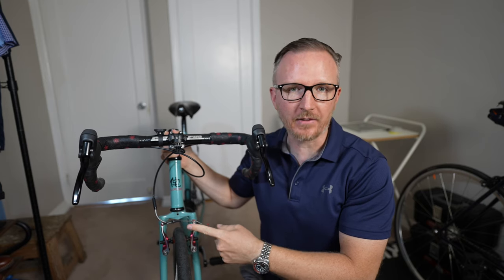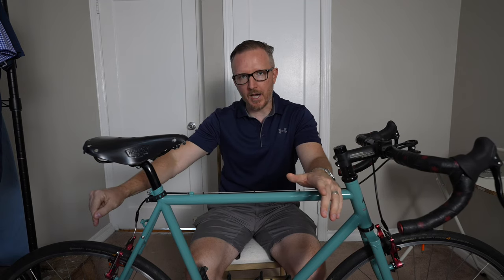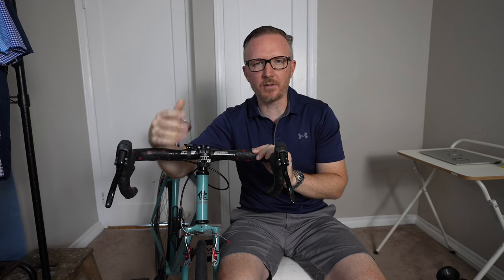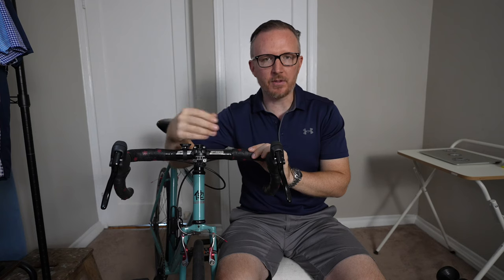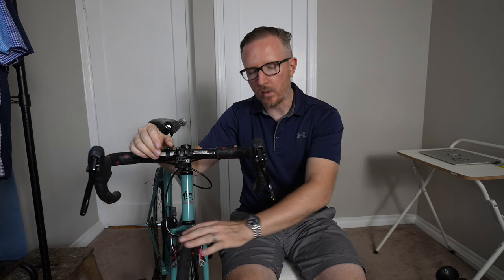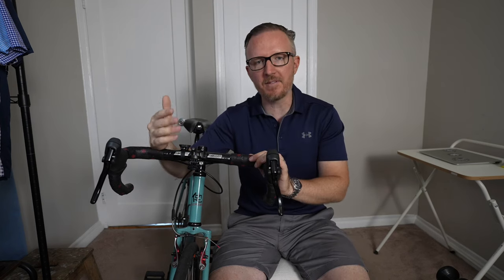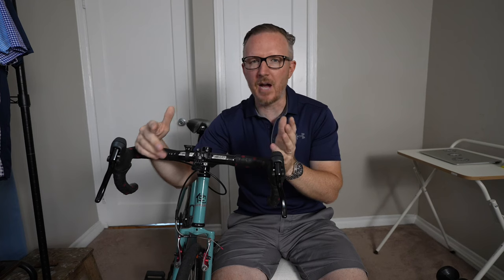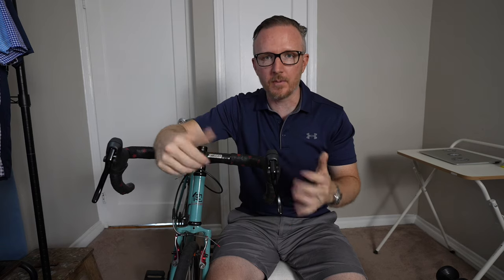Are Wide Tires Slow? Wabi Thunder 28mm tires tested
In this video, we discuss if wider tires are really slower than their narrower tire cousins out in the real world on road bikes.
Cycling Stuff
Tubolito TPU Tubes
Bike Cleaner
Bike Stand
Chain Lubricant
TRP Mini V Brakes
Jagwire Cable Housing
Supacaz Bar Tape
Gel Pads For Handlebar
Gatorskin Tires
Supacaz Bar Tape
Brooks B17 Saddle
Continental GP 4 Season 32mm Tires
SKS Raceblade Fenders